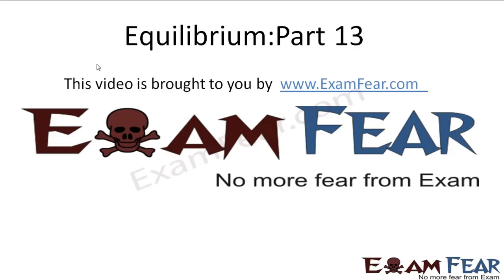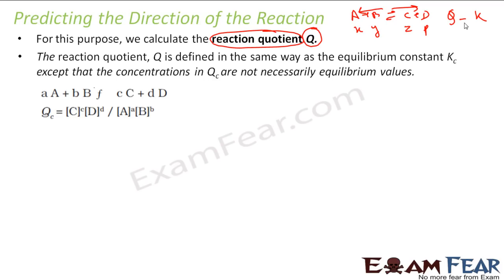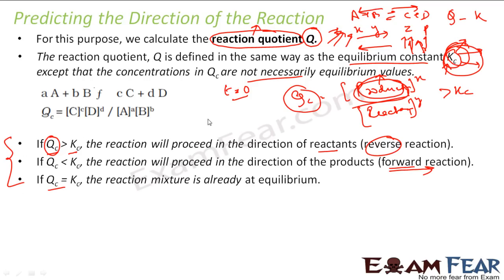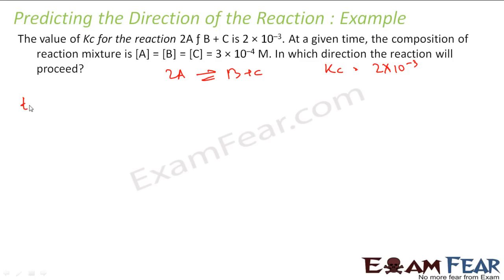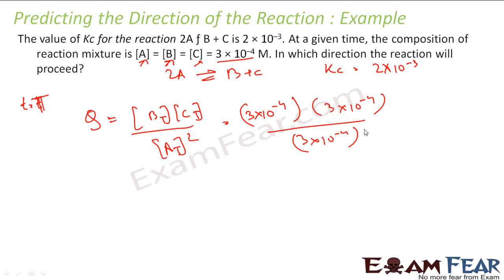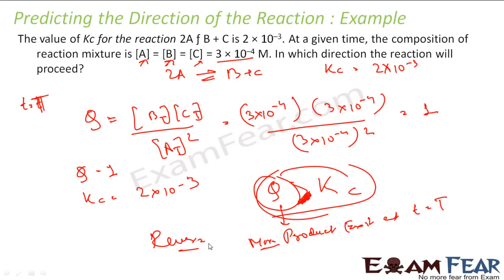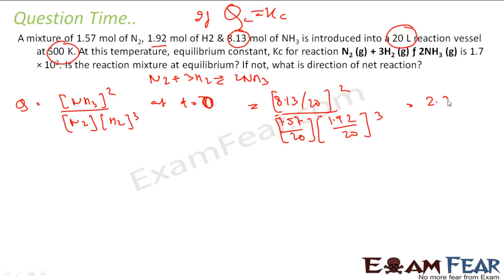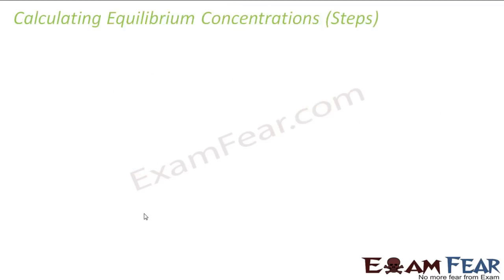Chemistry Equilibrium part 13 (Predict direction of reaction) CBSE class 11 XI